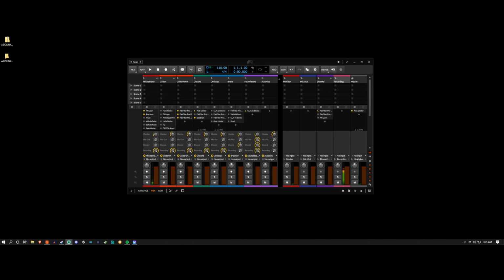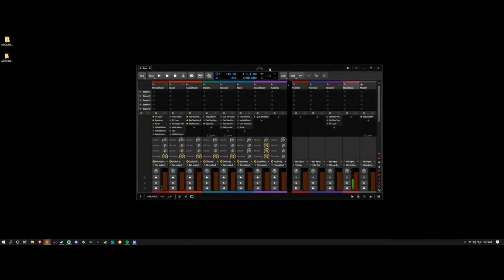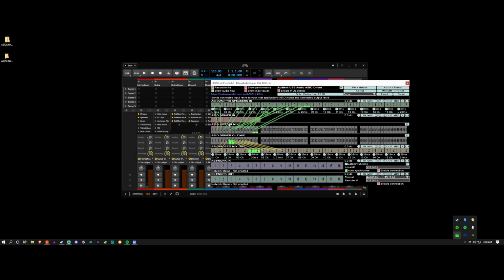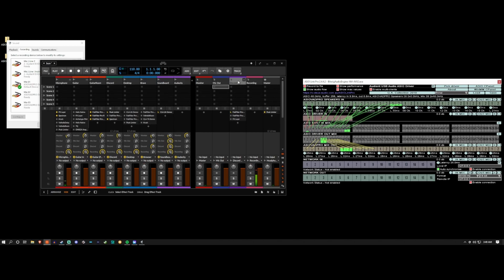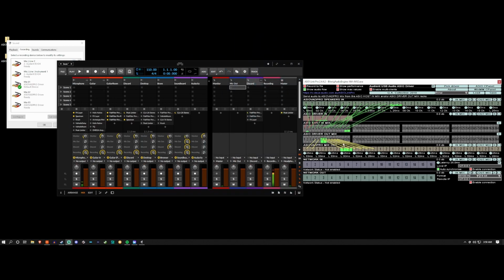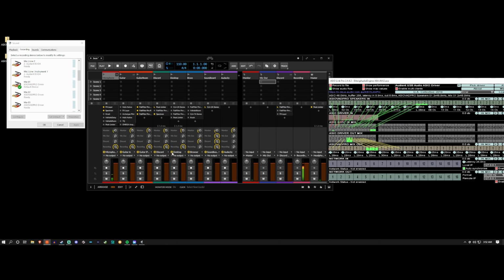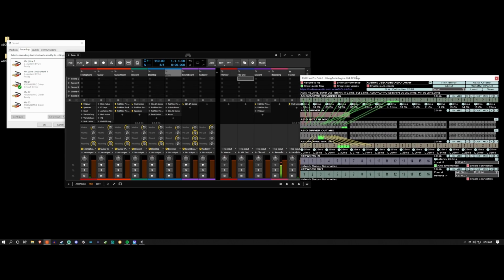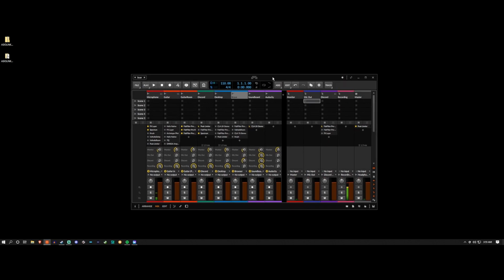How to use Bitwig with ASIOLINKPRO (I do this for discord)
Quick video explaining what i feel is the most efficient way to route audio with asiolinkpro, and an ableton style daw. In this video i'm using Bitwig.

If you want to show me some love, anything is appreciated :)